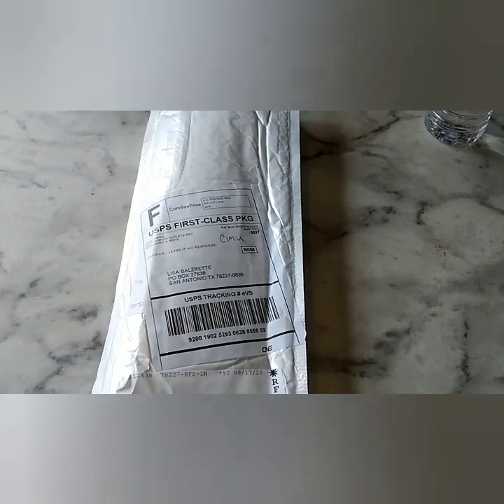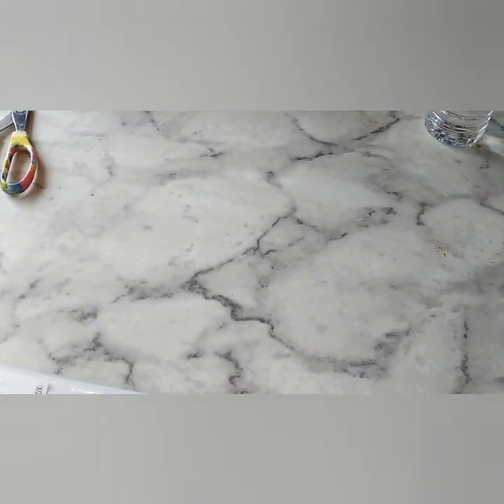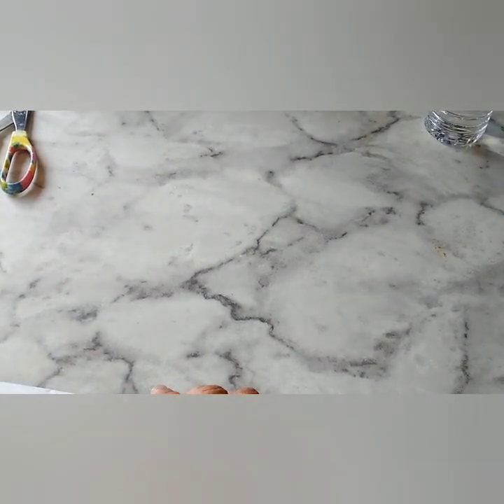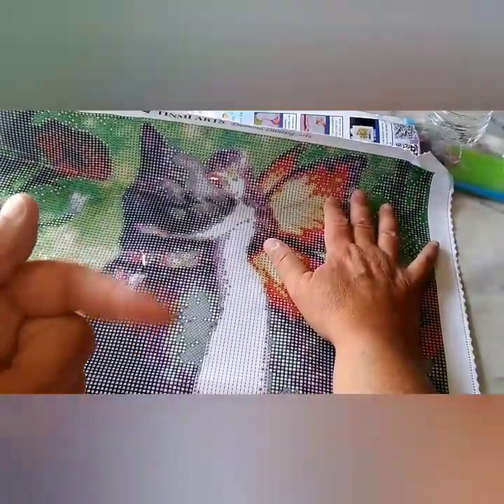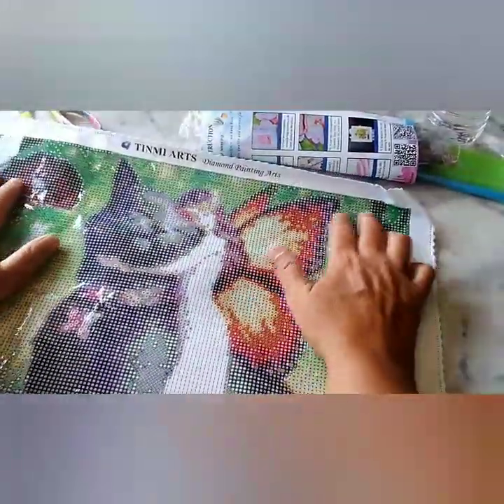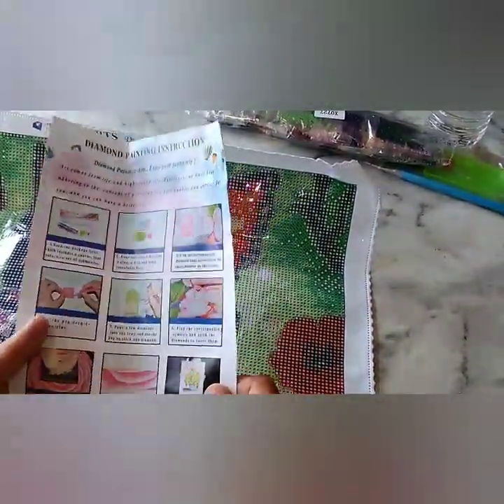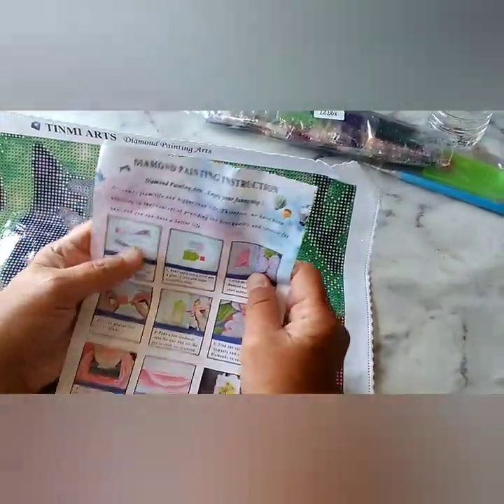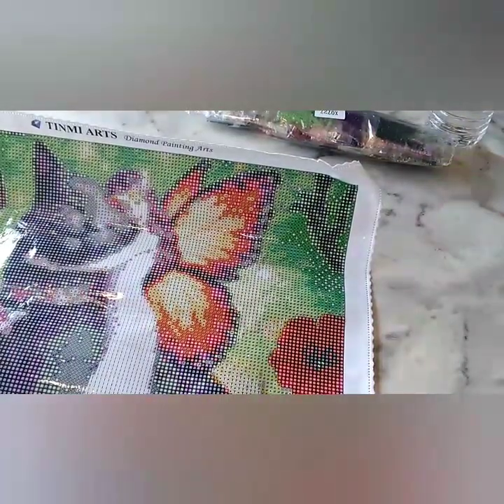Unbagging Tinmi Arts Fairy & Black Cat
link to canvas
US $6.99 | 5D Diamond Paintings Full Round Drill Beauty and Cat Mosaic Art Velet Canvas Landscape Kits Embroidery Stickers Decoration Home